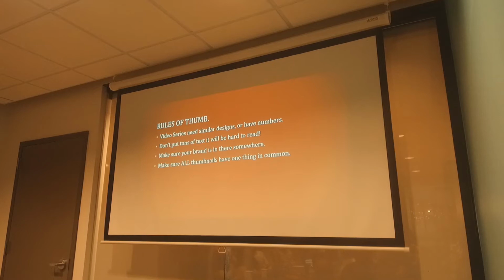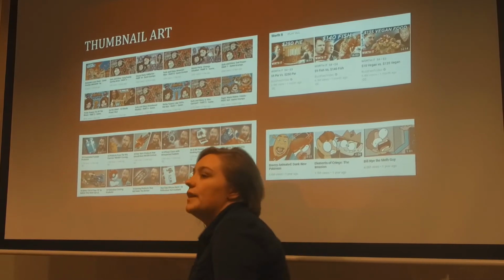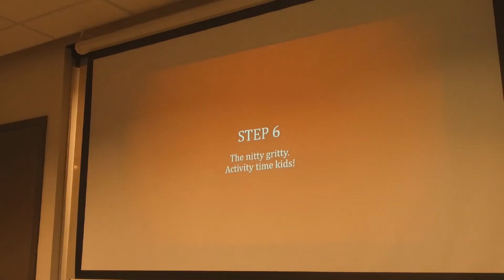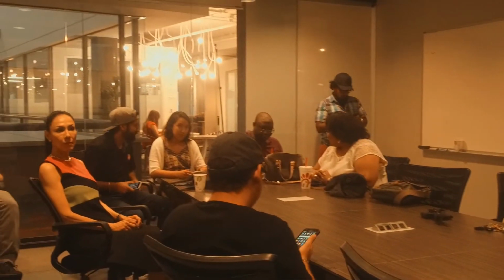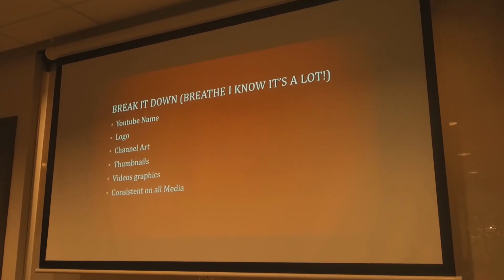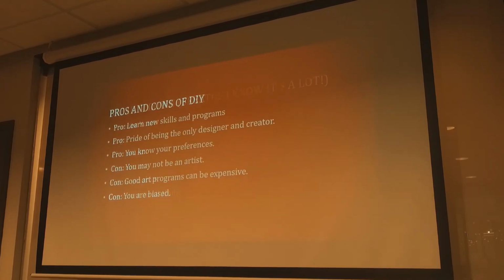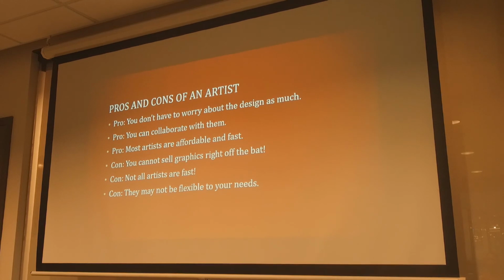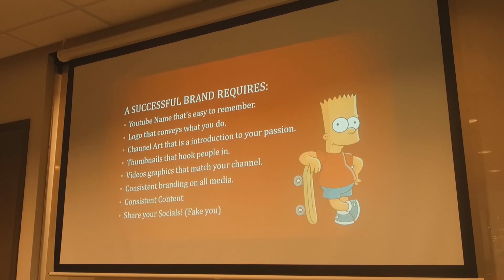"Branding" Content Creation Meetup Wednesday 5/30 Part 2 Branding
I decided to take video because taking notes would have been a book. I hope you can learn from it as well for those that couldn't make it out.

Video was recorded with a DJI OSMO MOBILE+ with a Rode Shotgun Microphone.